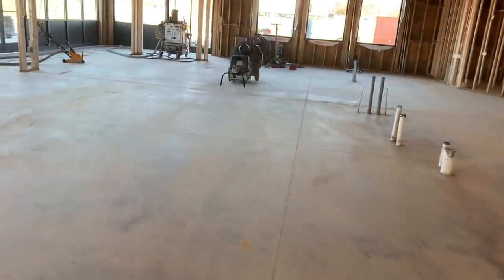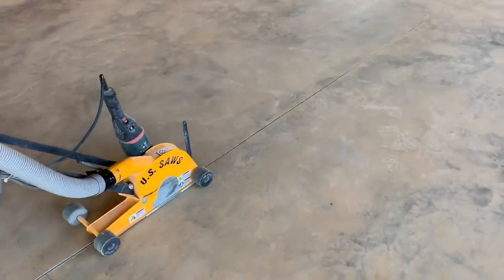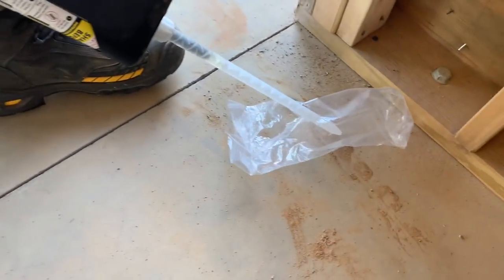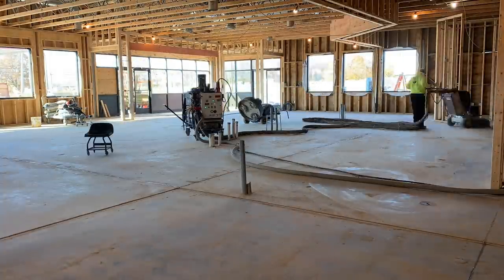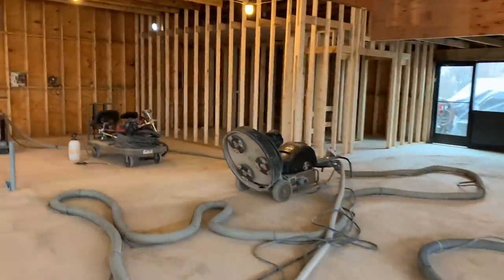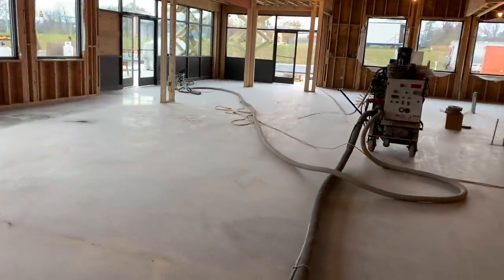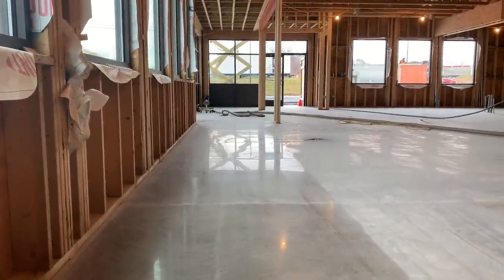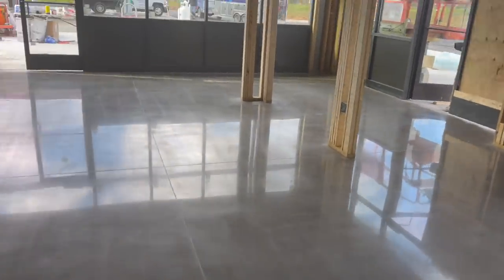Polishing Concrete In A Williamsport Pa Convenience Store / Super High Gloss Finish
Click the link below to view our online store and social media accounts:

We have been installing floors since 1994.  Both polished concrete and epoxy flooring systems.

In 2019 we decided to introduce our materials developed for us to the public.

The materials we sell are the same materials that we have been installing for over 20 years.  We have very extensive knowledge of all products and almost every concrete condition imaginable.
We will share our knowledge with you so you can install as good a floor as possible.